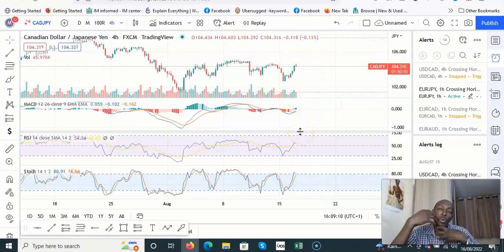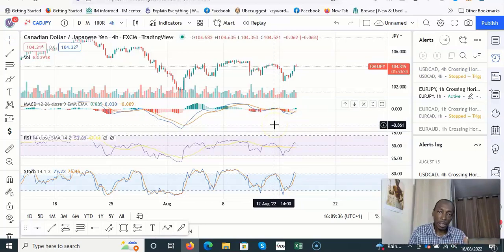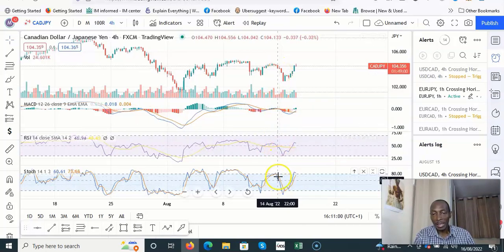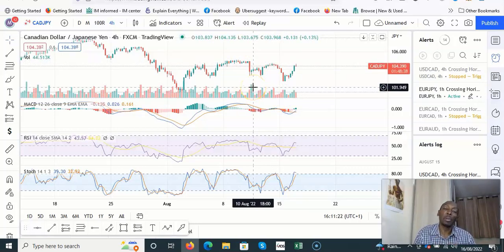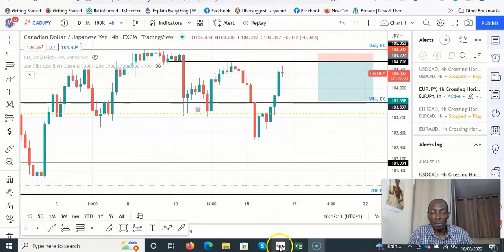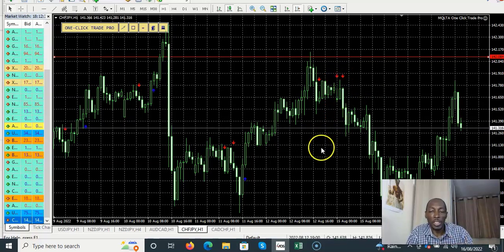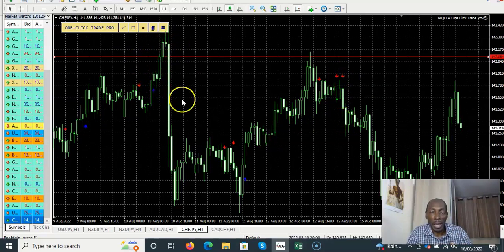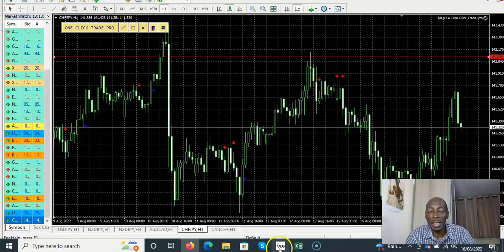Swing Trading Indicators - Does Our ATH Indicator Work?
Discover some of the best strategies online to help you learn how to trade the Forex market